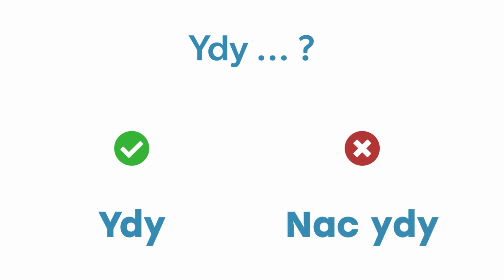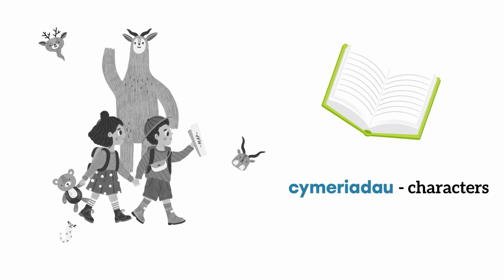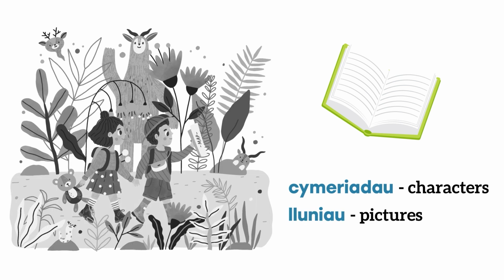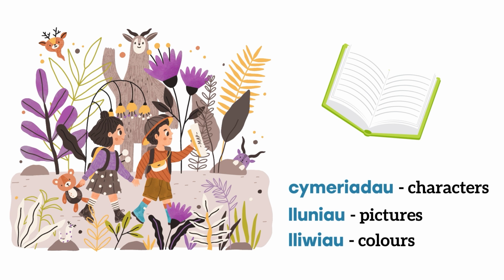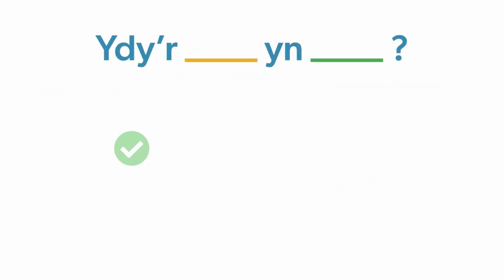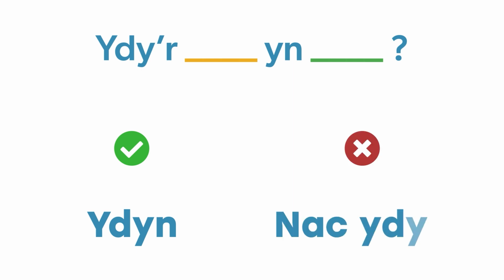Uned 15b (De)